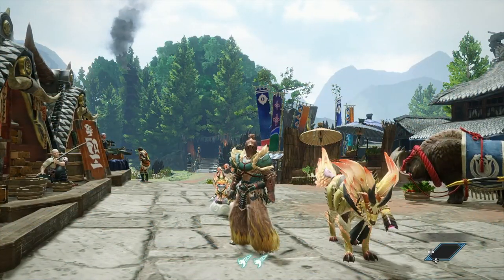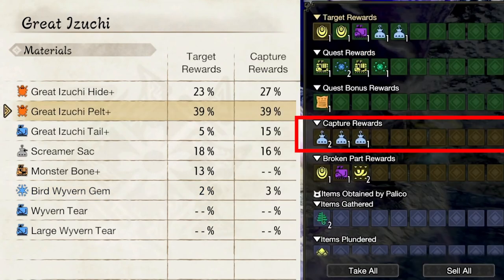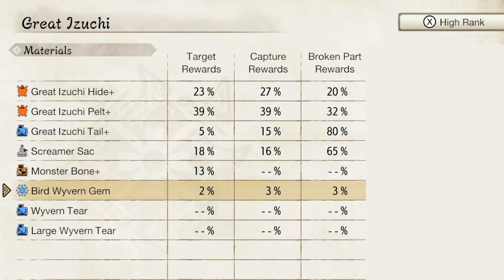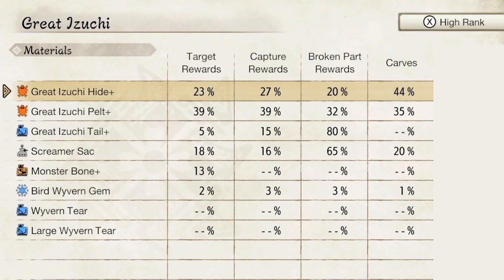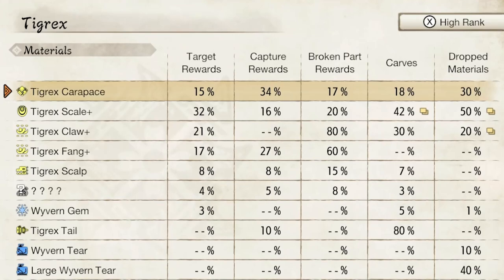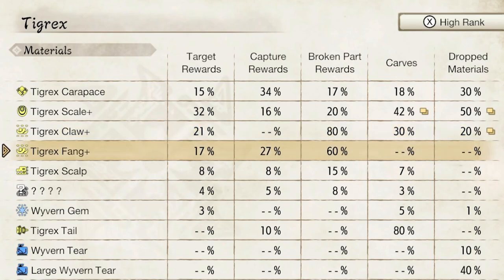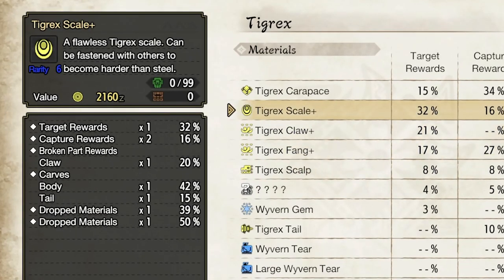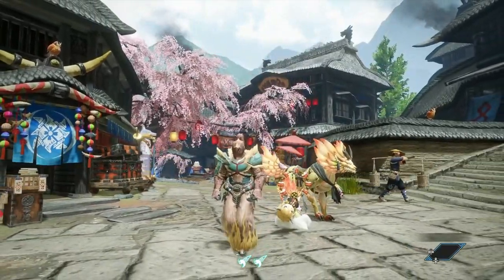Carving VS Capturing ► Monster Hunter Rise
This is a complete guide on material farming and how to get all of a monster's materials or parts. I also talk about the differences between carving and capturing a monster.